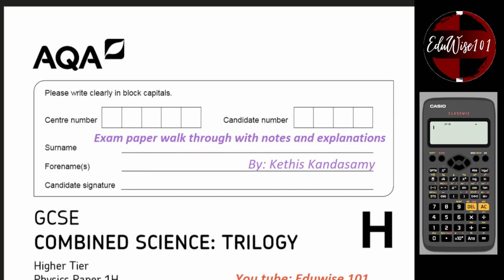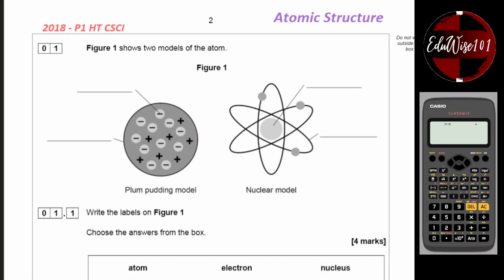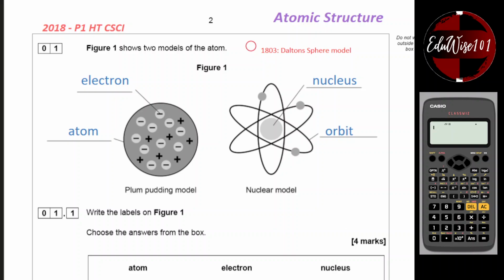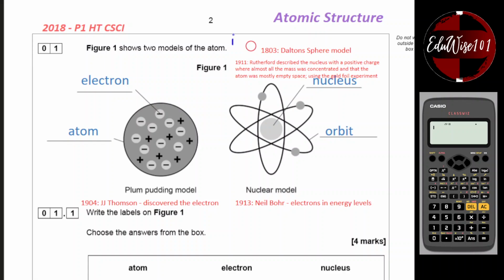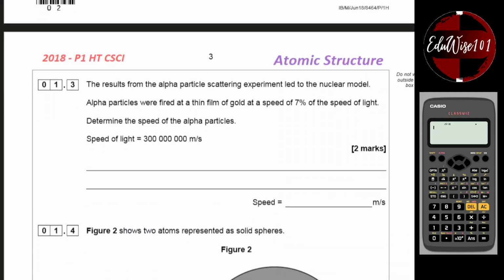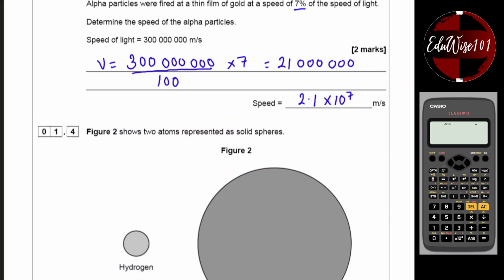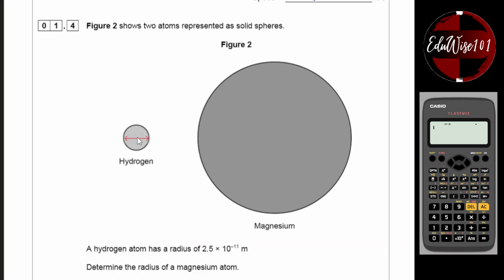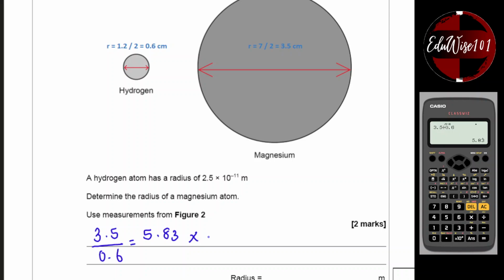AQA GCSE Combined Science Physics – Atomic Structure | Paper 1 Q1 | Higher | 2018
Work through Question 1 from the June 2018 AQA GCSE Combined Science: Trilogy Physics Paper 1 Higher Tier with EduWise 101.

📘 Topic: Atomic Structure
📄 Paper: Physics Paper 1 (8464/P/1H)
❓ Question: Q1
🎯 Tier: Higher
📅 Exam Series: June 2018

KEY KNOWLEDGE TESTED
• Structure, location and charge of subatomic particles
• Proton number and the identity of an element
• Atomic size and relative dimensions

KEY EXAM SKILLS
• Apply an atomic model
• Calculate percentages and ratios
• Use standard form and compare scales

AQA SPECIFICATION
6.4.1 – Atoms and isotopes
Detailed references: 6.4.1.1, 6.4.1.2, 6.4.1.3

This EduWise 101 walkthrough helps you understand the physics and exam technique needed to answer this past-paper question.